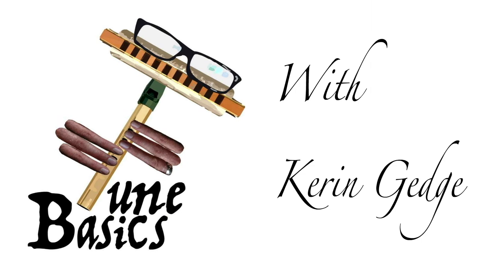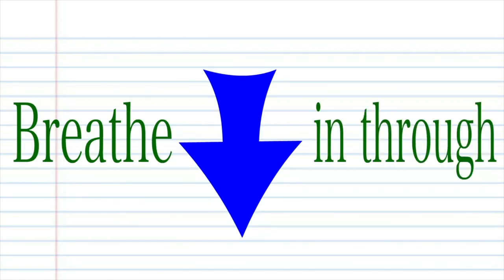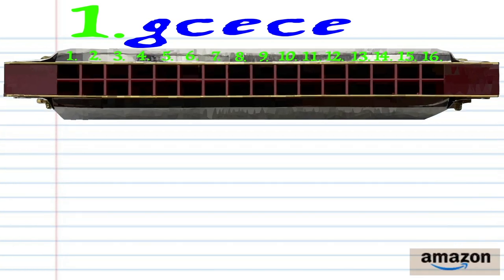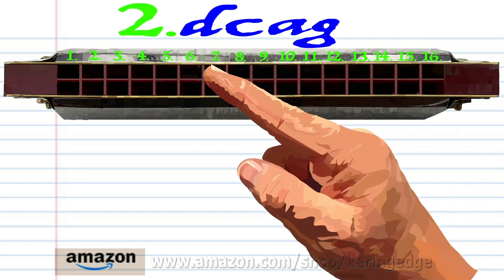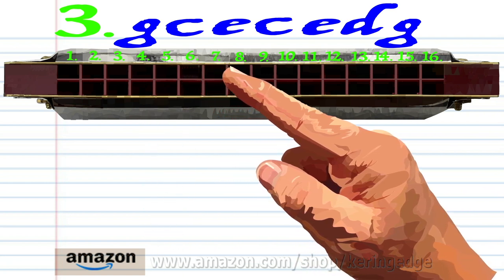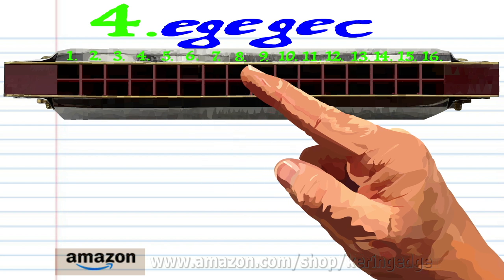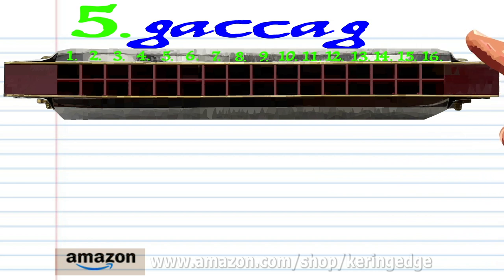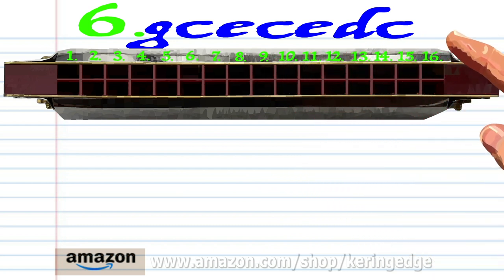How to Play Amazing Grace on a Tremolo Harmonica with 16 Holes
"AmazingGrace" is a ChristianHymn published in #1779, with words written by the EnglishPoet and Anglican clergyman JohnNewton (1725–1807).

You can follow me on these awesome Facebook pages